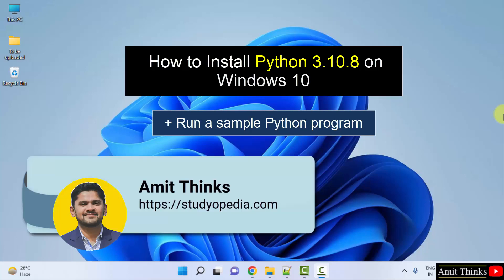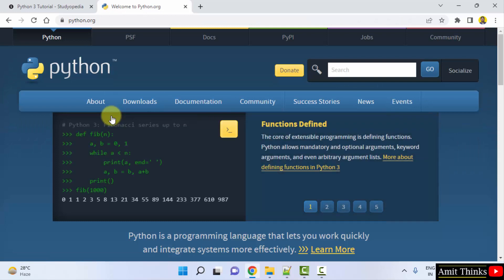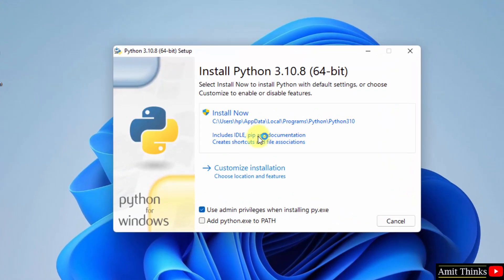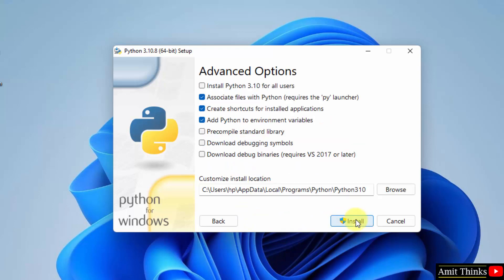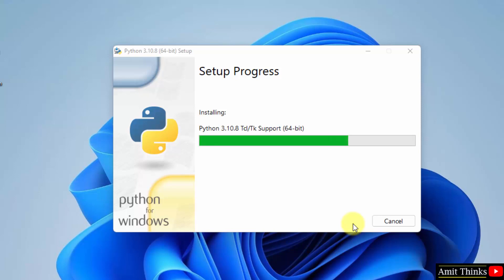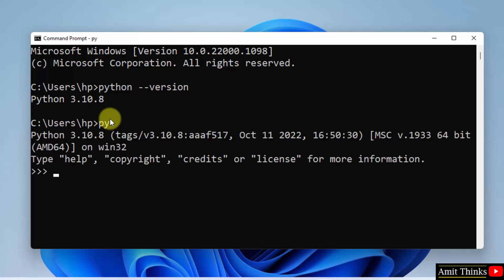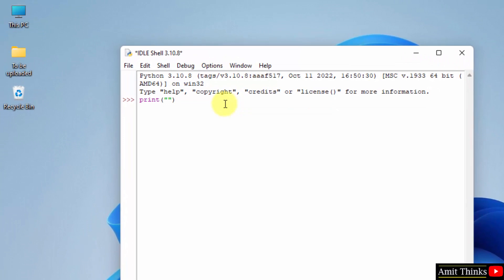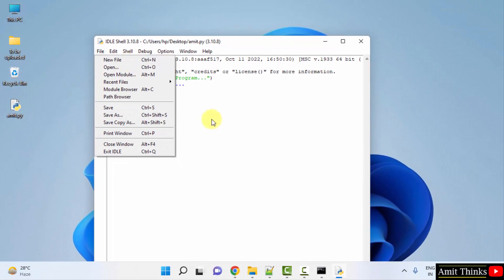How to install Python 3.10.8 on Windows 10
In this video, learn how to download and install Python 3.10.8 on Windows 10. With that, we will also create and run a sample Python program.